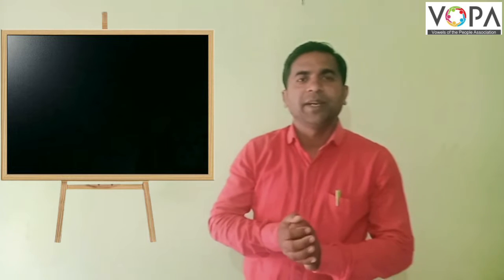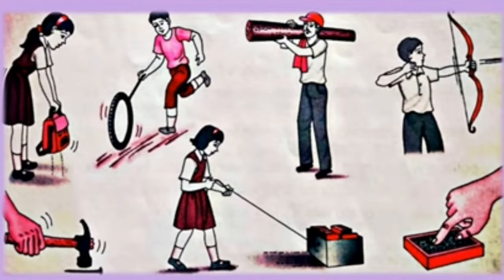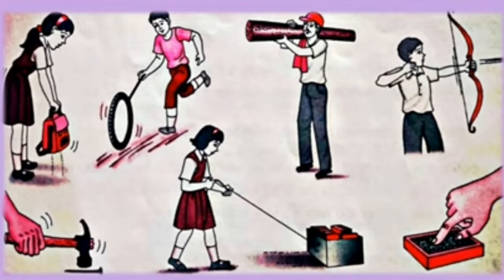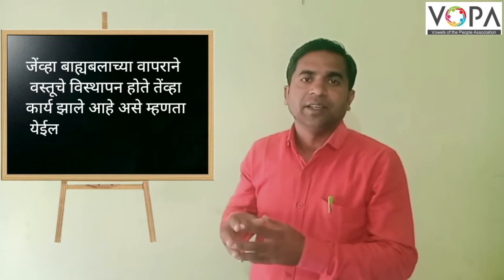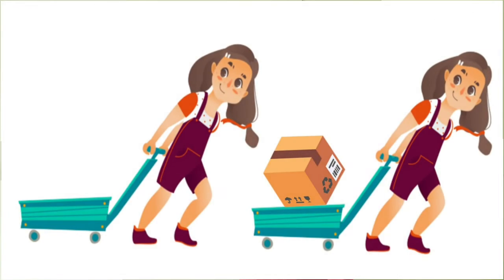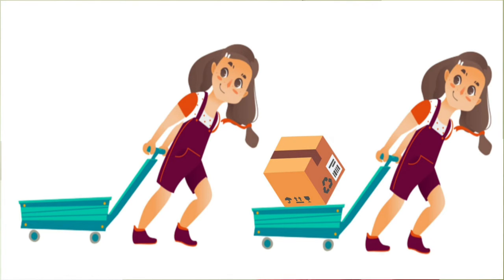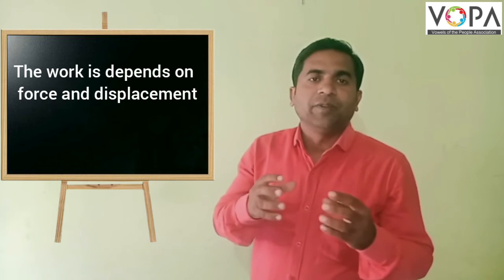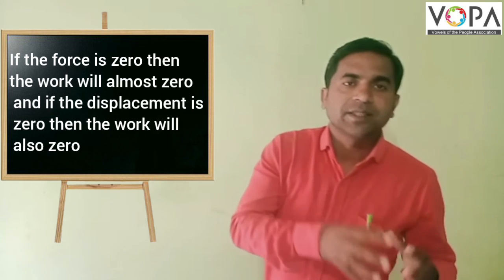6th | Work and Energy | Chp11 | Introduction | V1 | V-School